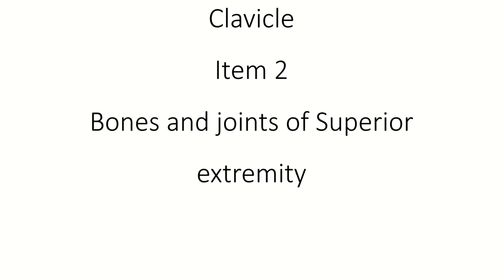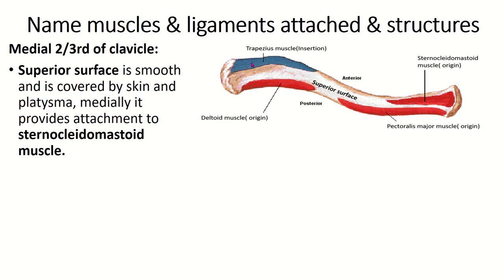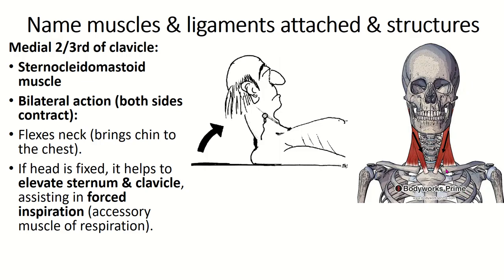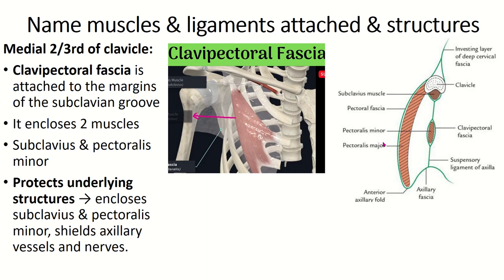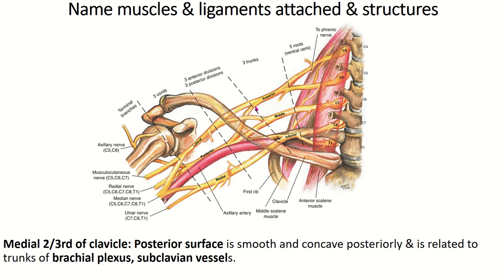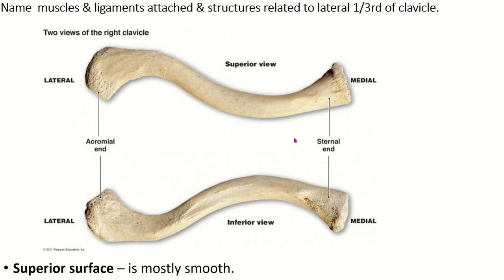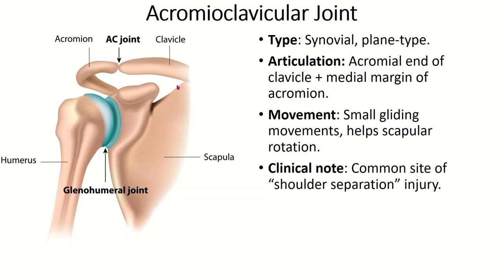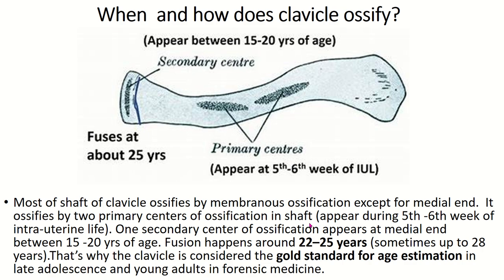Clavicle l Superior extremity l Osteology l Item 1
Do you want to master the anatomy of the clavicle quickly and easily? 🦴
This video explains the **detailed anatomy of the clavicle** — the only horizontal long bone in the human body — in a clear, exam-oriented, and easy-to-remember way. Perfect for **MBBS, BDS, nursing, and medical students** preparing for viva, practicals, or theory exams!

- Clavicle **surfaces, borders, and landmarks**
- **Attachments** of muscles and ligaments
- **Ossification process** and clinical significance
- **Functions and biomechanics** of the clavicle
- **Common fractures** and clinical importance
- **Easy mnemonics and diagrams** for quick recall
Perfect for:** MBBS, BDS, nursing, paramedical, and anatomy students looking for **exam-focused learning**

🎥 **Top Related Videos for Reference:**
1. Clavicle Anatomy & Clinical Importance – AnatomyZone
2. Shoulder Girdle Bones Overview – Kenhub
3. Upper Limb Bones & Landmarks – Dr. Najeeb Lectures
4. Clavicle Fracture & Clinical Correlation – Medicosis Perfectionalis
5. Clavicle & Shoulder Anatomy – Ninja Nerd